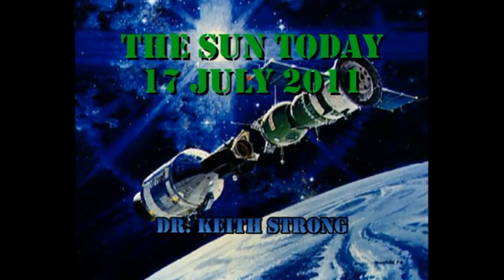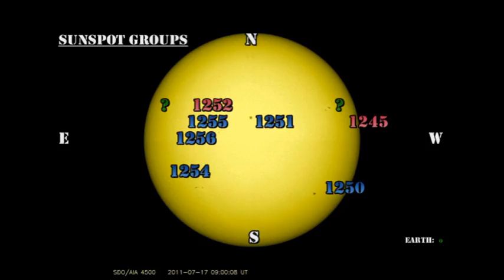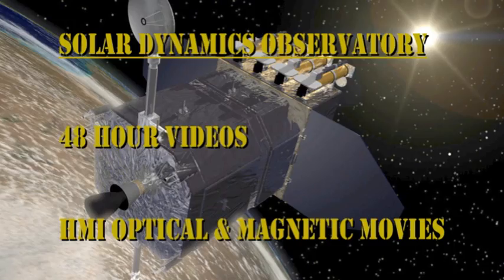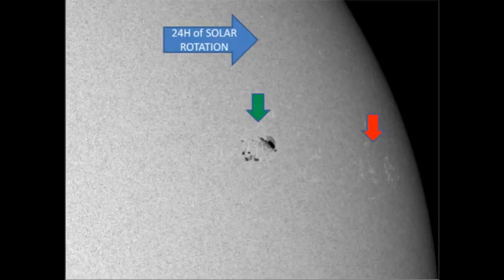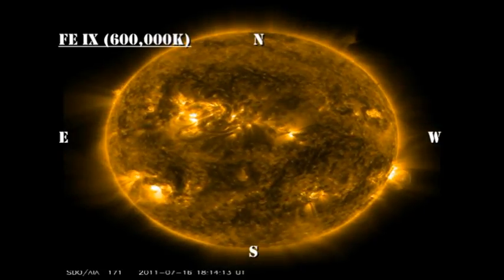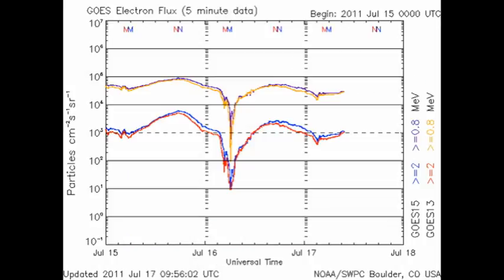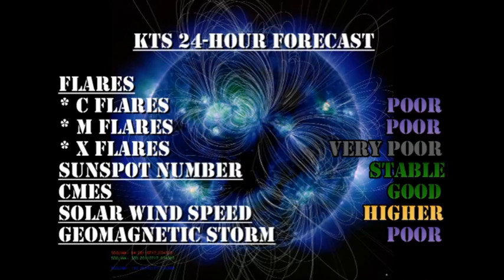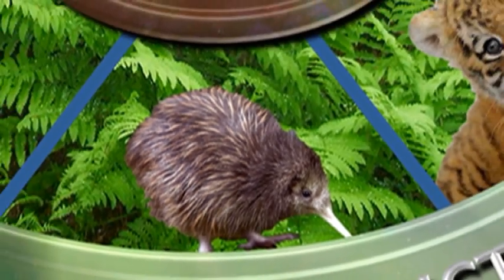THE SUN TODAY: 17 July 2011 - A Glimer of Hope?